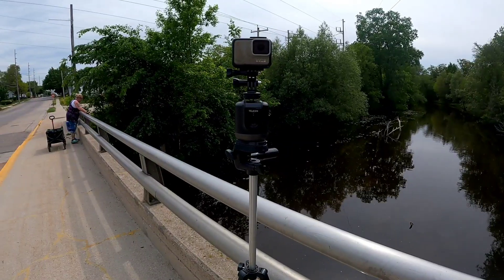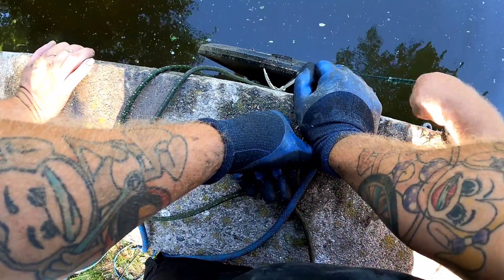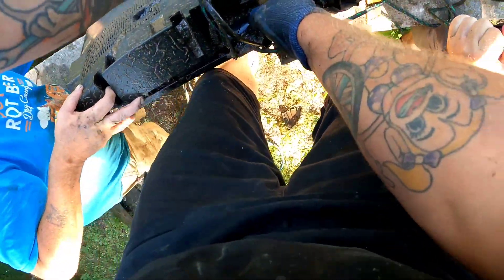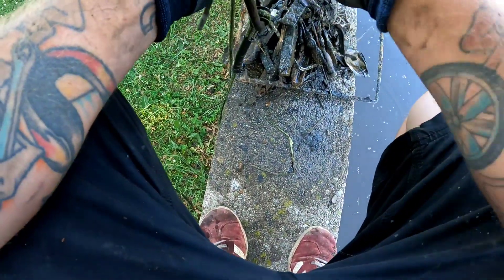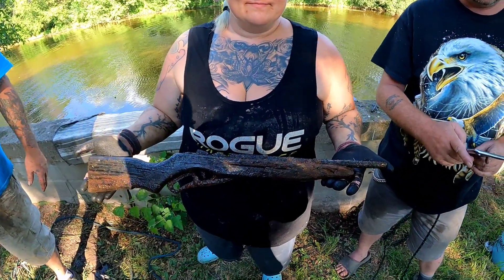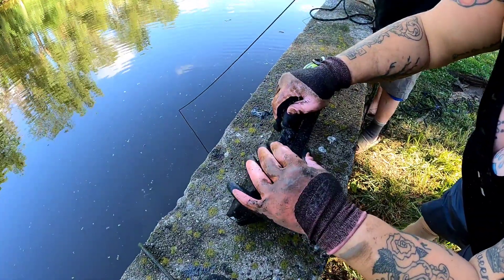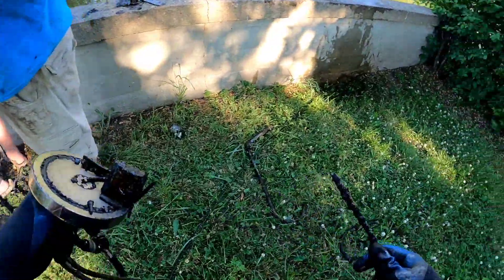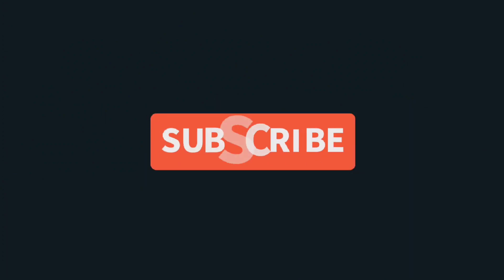TV'S, Toys and RIFLE found while MAGNET FISHING!!!!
While cleaning out the river with some friends and The Jen Show what did we find while magnet fishing. Magnet fishing at this spot never disappoints.

If interested in any of the magnets Jen and I use head over to roguemagnetics.com